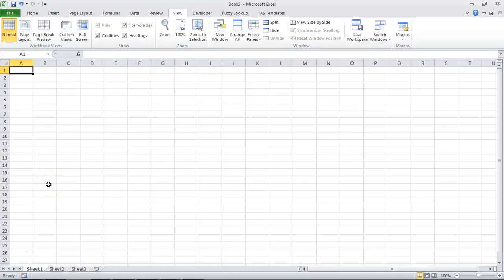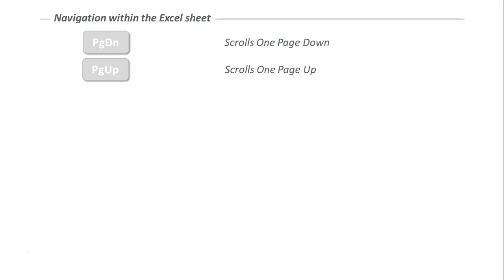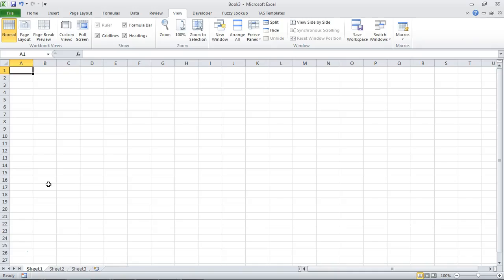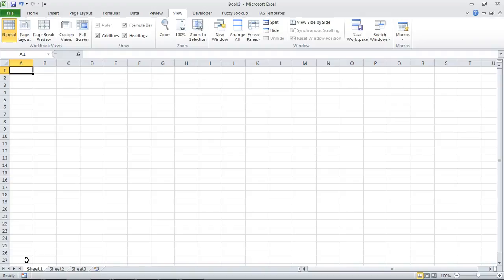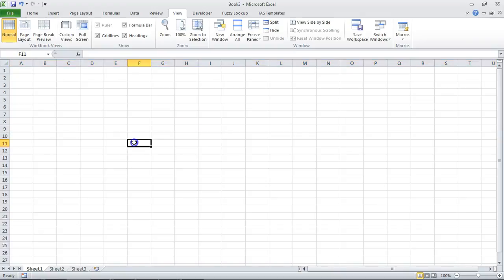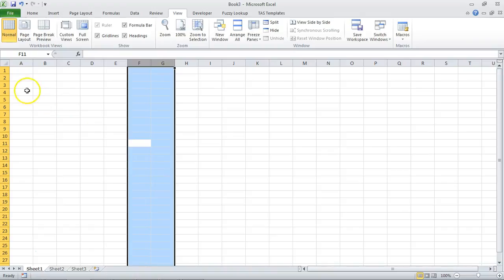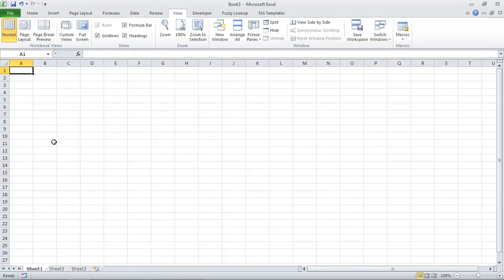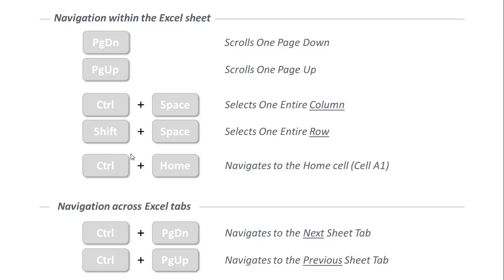0103 Navigating and Excel Sheet Part 3